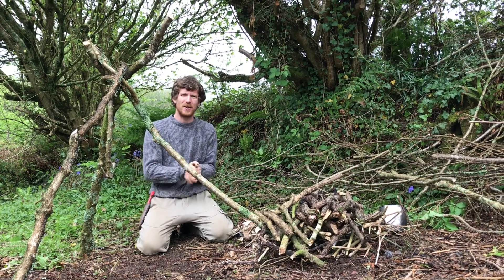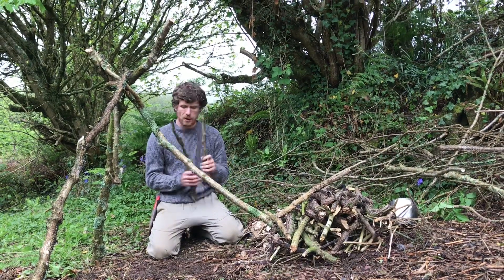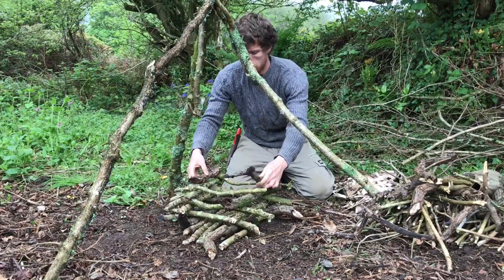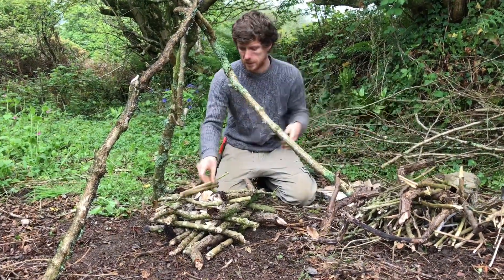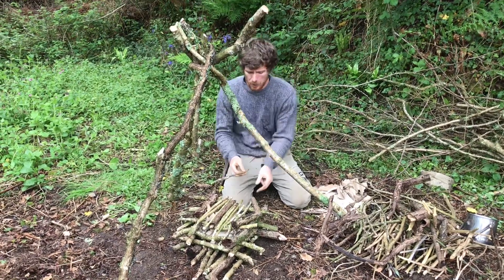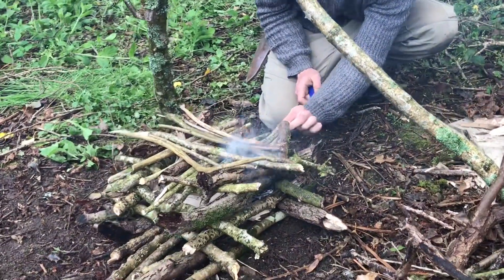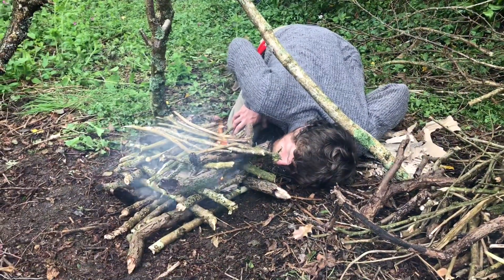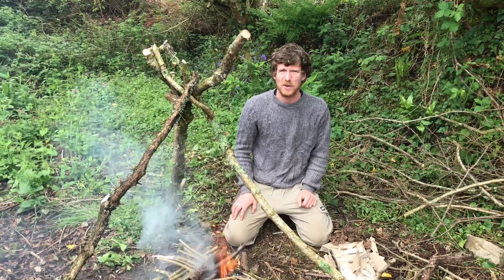How To Create A First Try Campfire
Lighting a good campfire first try is not always easy. This method never lets me down. I have been creating campfires regularly since I was a small child and cook on an open fire regularly. I hope this helps people with creating a reliable campfire.